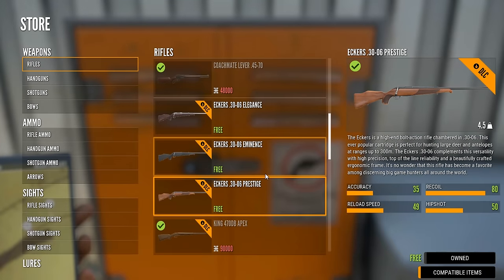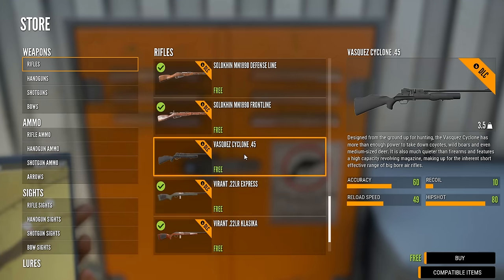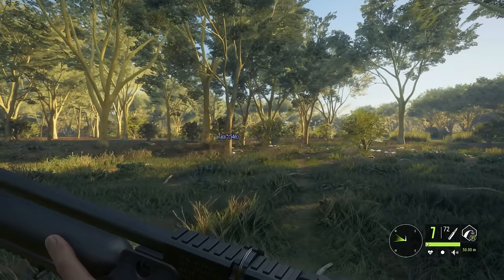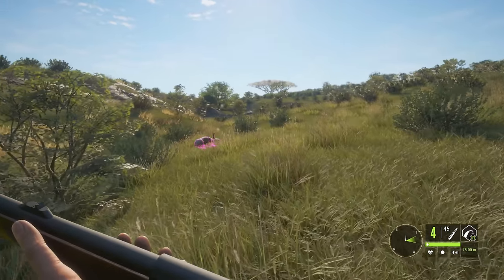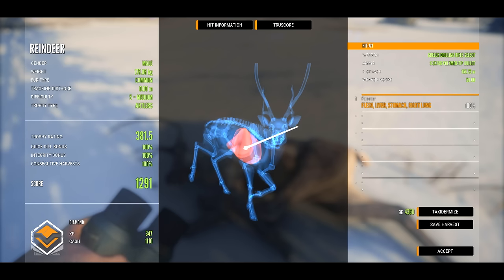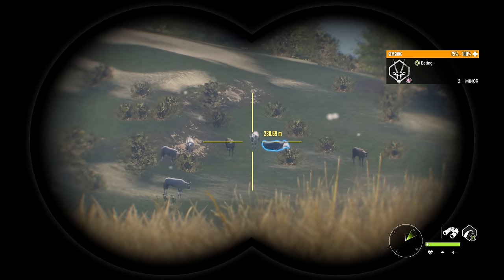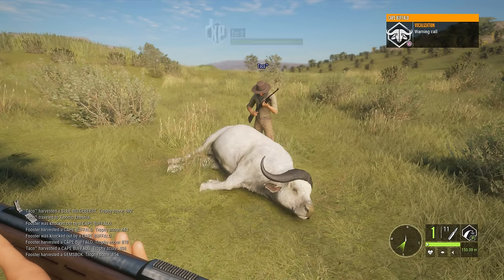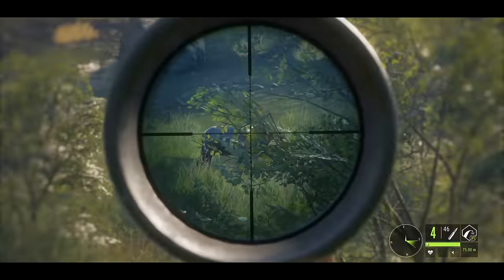The Hunter Call Of The Wild | AIR RIFLES & COOL FURS (NEW WEAPONS DLC)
ABOUT THE GAME:
Experience the thrill of the hunt in a visually breathtaking, technically groundbreaking, vast open world. Immerse yourself in the atmospheric single player campaign, or share the ultimate hunting experience with friends.